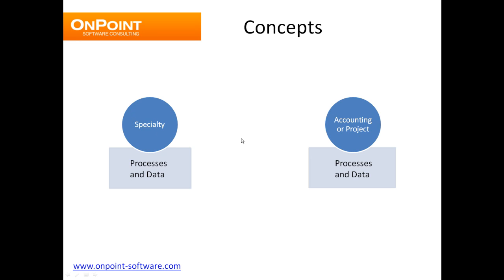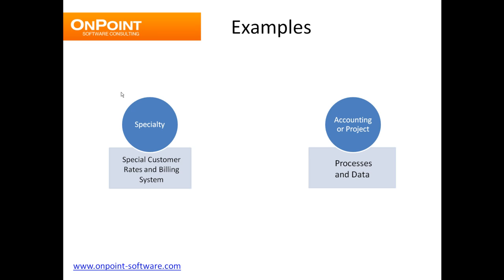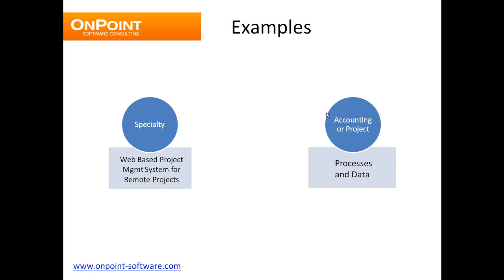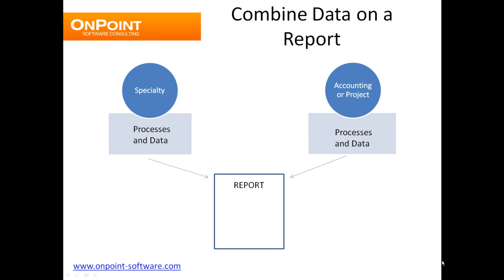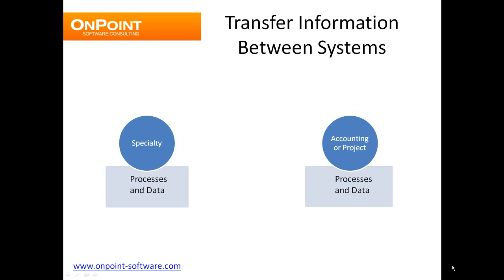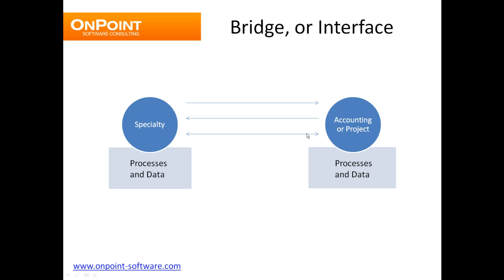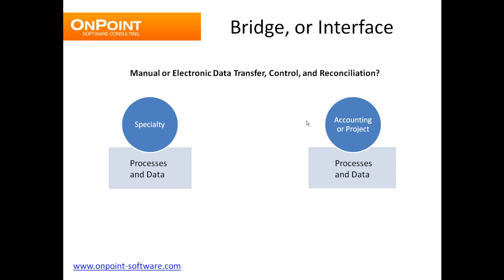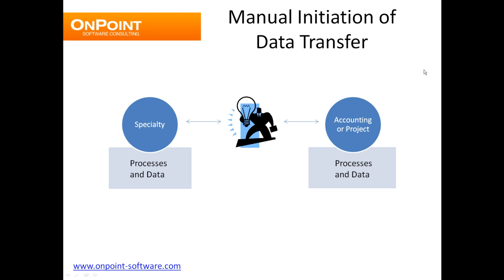Data Warehouse, Bridge and Interface Concepts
High level concepts and choices for Data Warehouse, System Bridge, and Interface Solutions